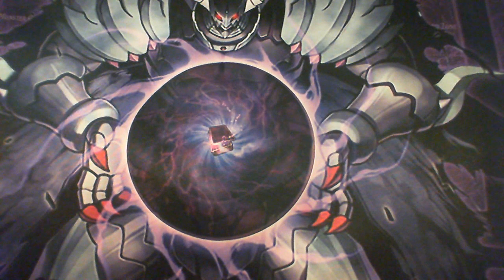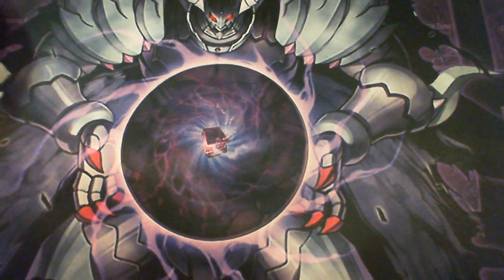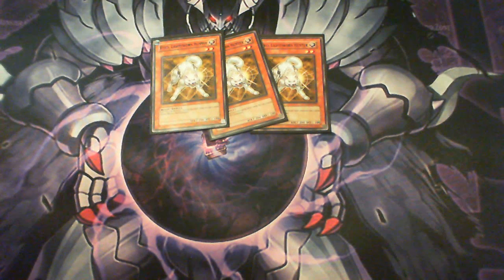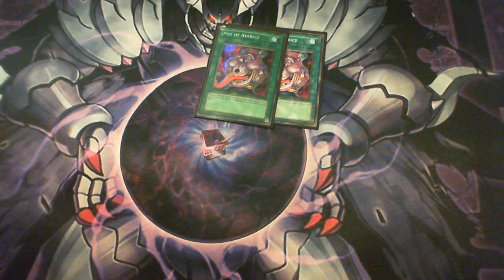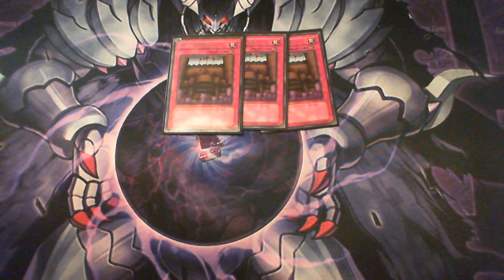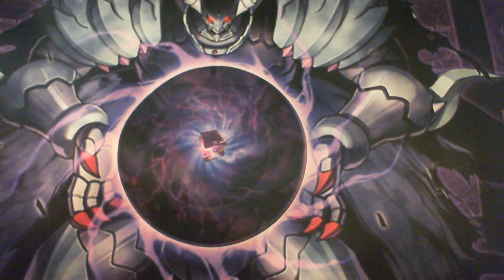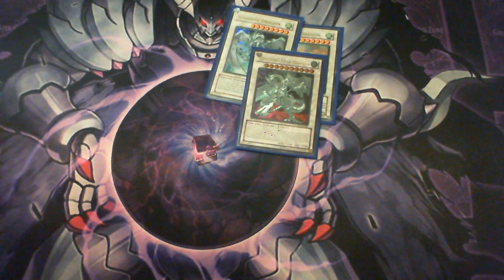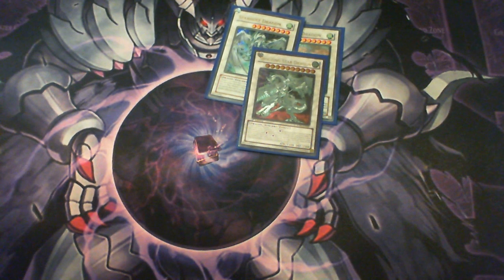Doomnyc Deck profile # 36 - Chaos plant ( Dark Debris )